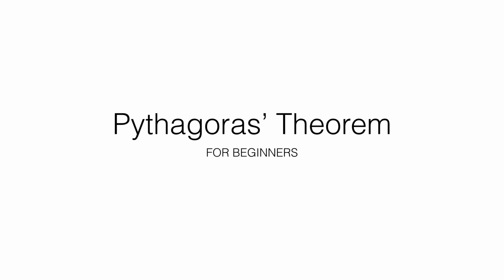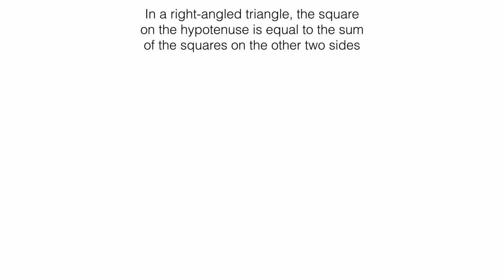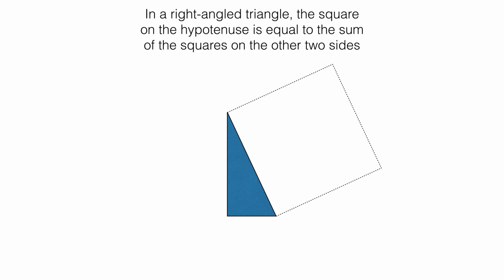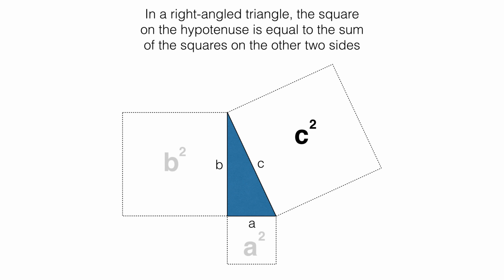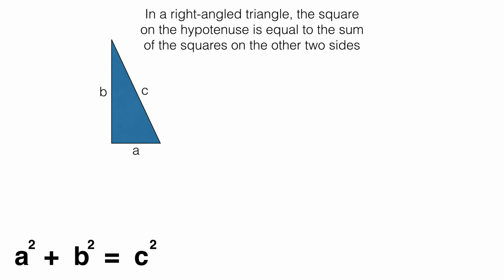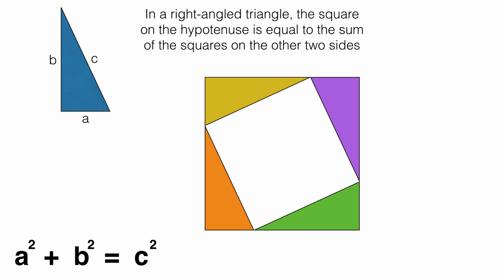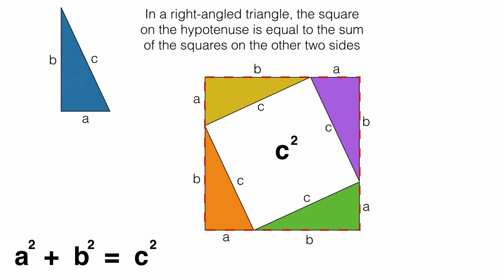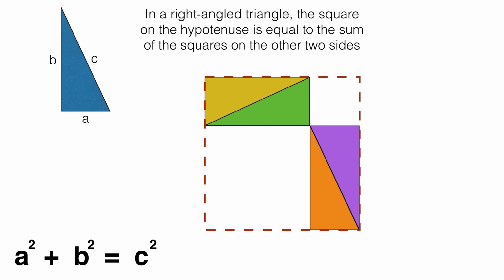Proof of Pythagoras' Theorem